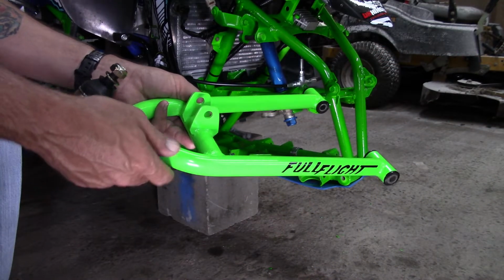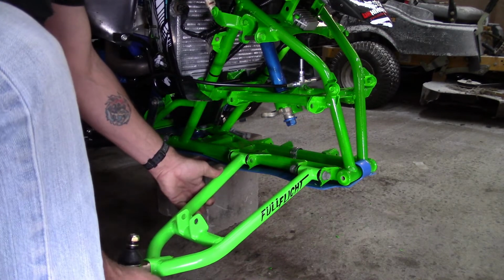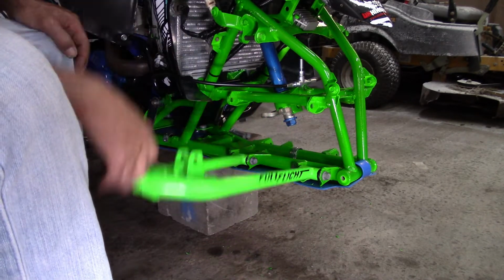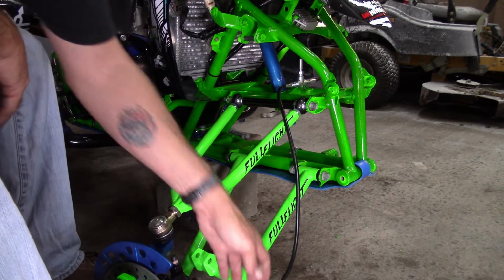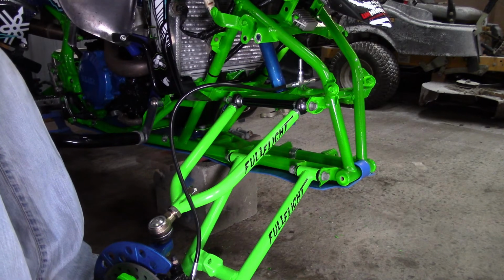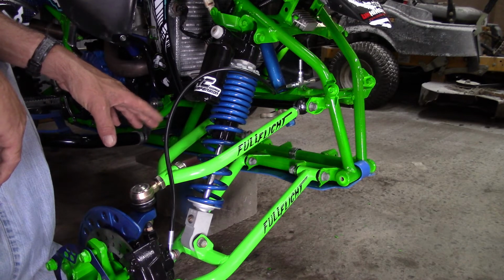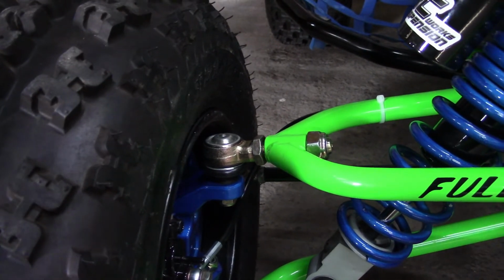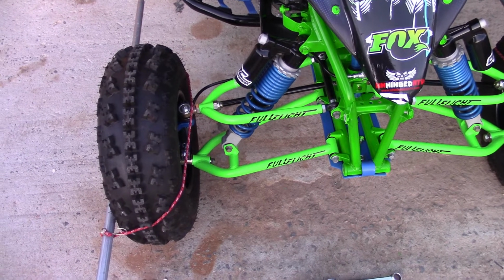YAMAHA YFZ 450 FULLFLIGHT ELITE SERIES A-ARM INSTALL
Installing a set of FULLFLIGHT ELITE SERIES A-ARMS on Laines "07" YAMAHA YFZ 450.